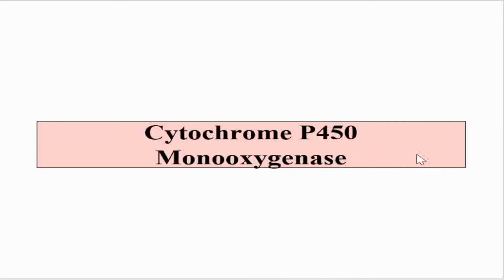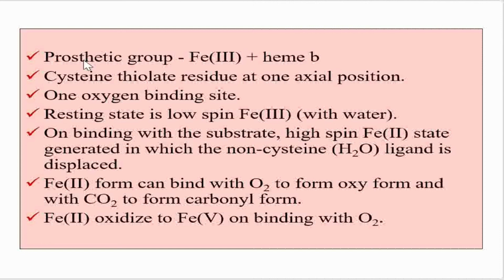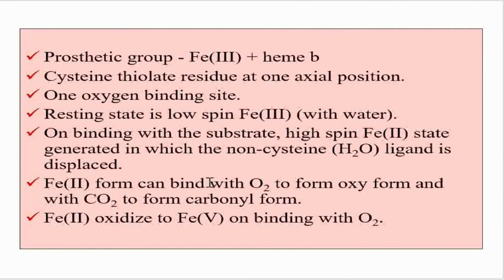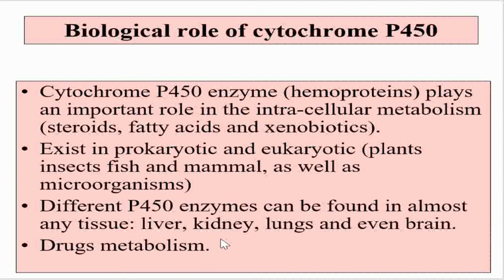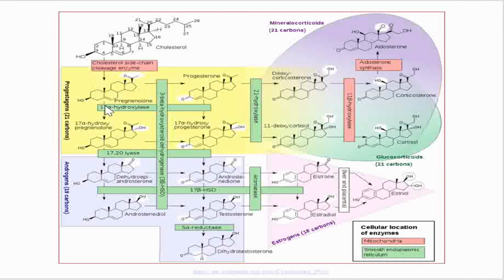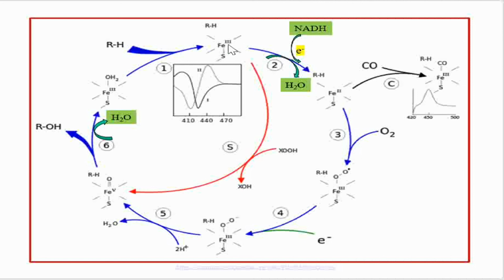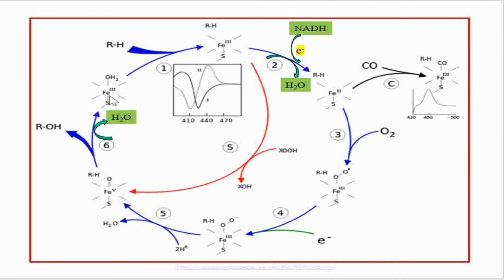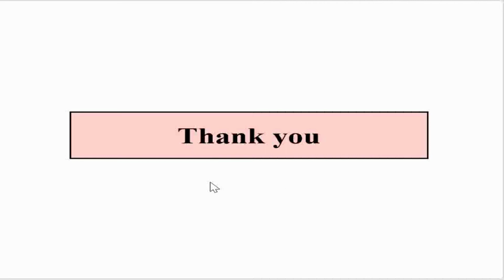Bioinorganic Chemistry, Part 11, Haeme Proteins, Part 2, Cytochrome P450 by Dr Geeta Tewari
This video describes about the structure and mechanism of cytochrome P450